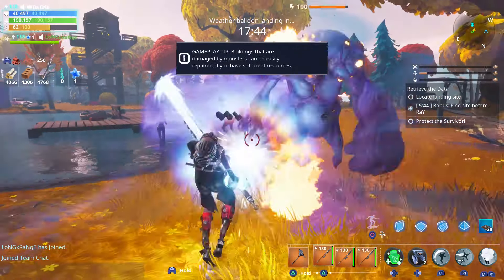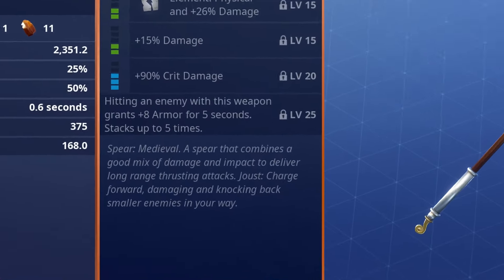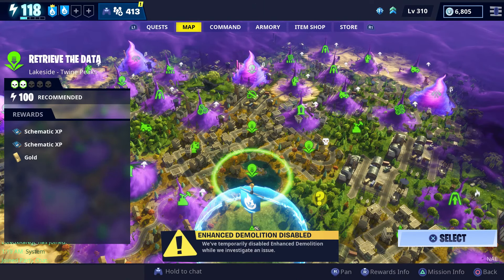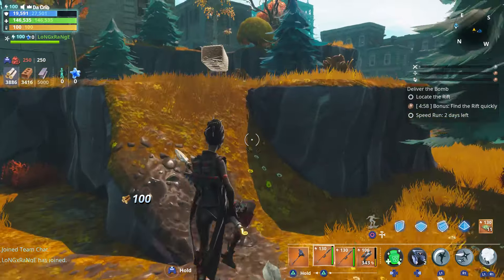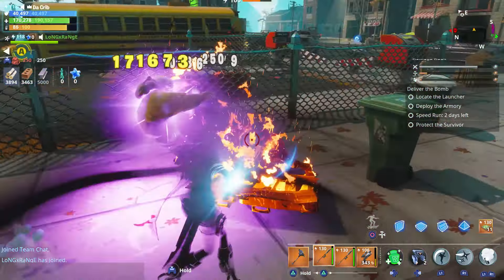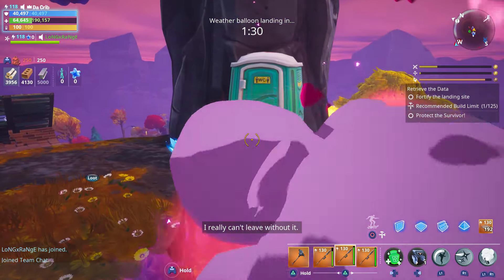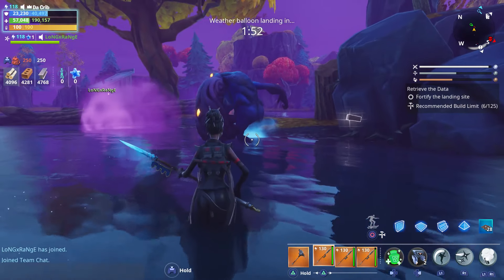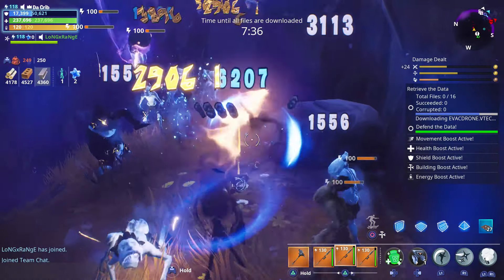FORTNITE - New LVL 130 SIR LANCELOT Medieval Spear Save The World Gameplay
Help me reach 1k supporters? (｡◕‿◕｡)